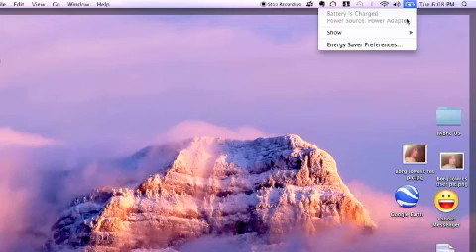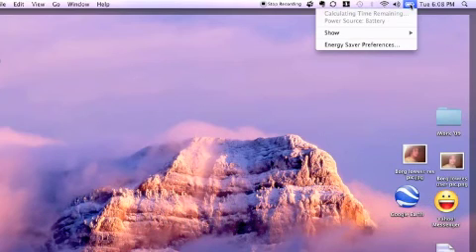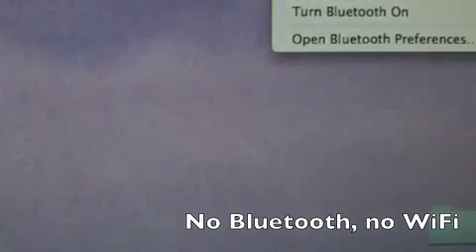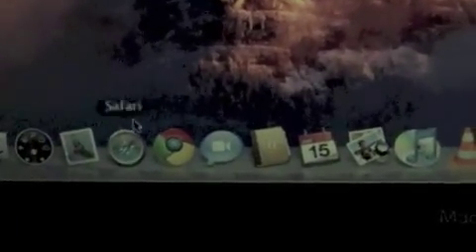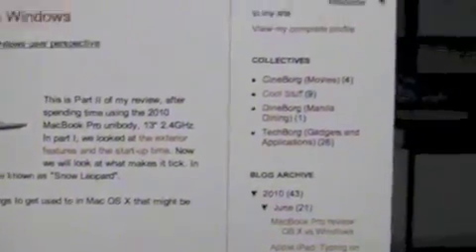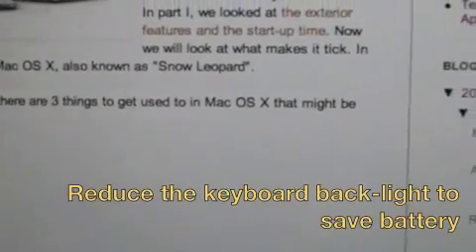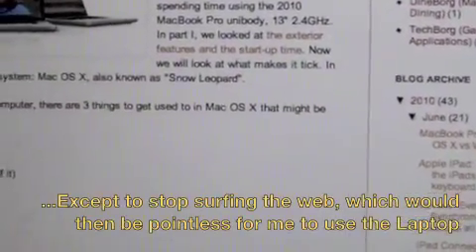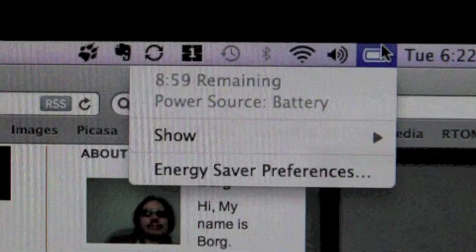2010 MacBook Pro 13" review: how to maximize 10 hours battery life?.m4v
In this section of my 2010 MacBook Pro 13" review, we look at the claimed 10 hours of battery life by Apple, Is it really possible? and How to get it?